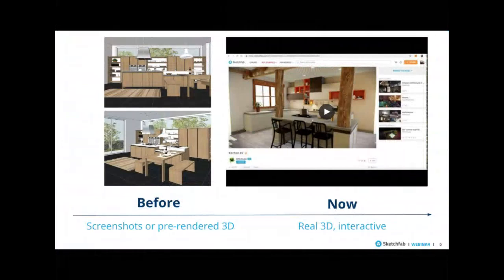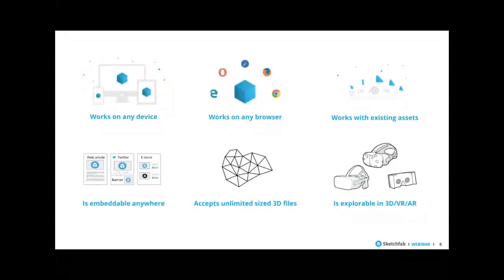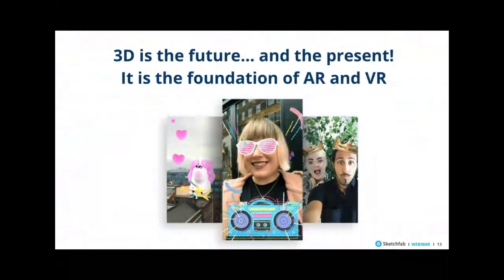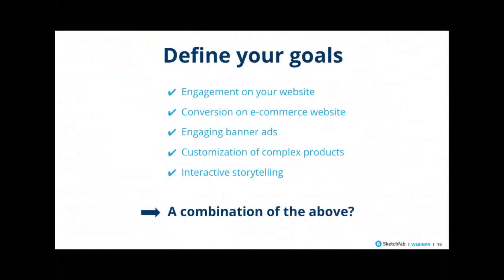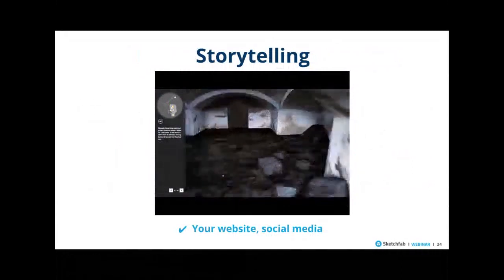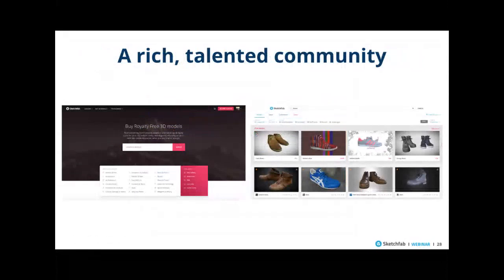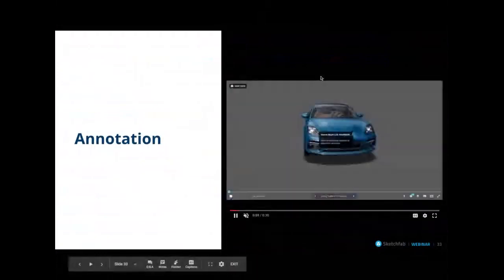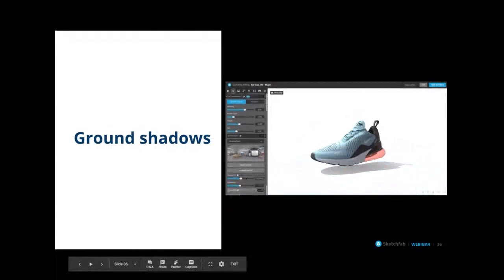How to Build Your Brand 3D Strategy | WEBINAR | Sketchfab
Sketchfab is empowering a new era of creativity by making it easy for anyone to publish and find 3D content online. With a community of millions of creators who have published millions of models, we are the largest platform for immersive and interactive 3D.

Discover how brands use Sketchfab for 3D ads, 3D configurator, and eCommerce

Webinar content:

I.How has 3D evolved on the web?

II.About Sketchfab

III.Why you should build a 3D strategy for the web?
1.3D is the future...and the present
2.3D is the foundation of AR and VR
3. 3D is great to showcase products in stunning detail, Drive engagement on banner ads, Make e-commerce more like in-person shopping, Explore physical spaces in great detail

IV.Building a 3D strategy for the web
1.Define your goals
2.Define your Key metrics
3. Create your content
4.Publish your content

V.Ongoing innovation